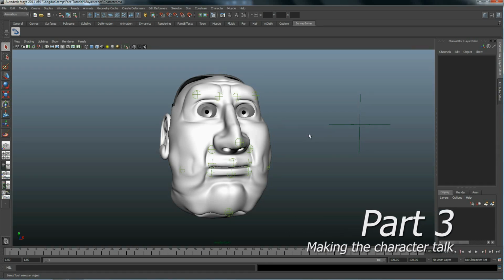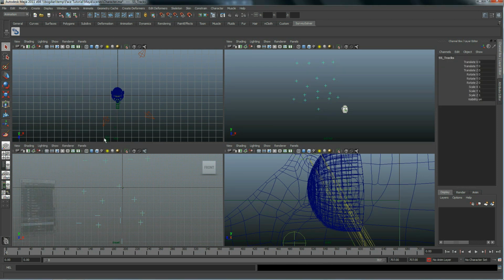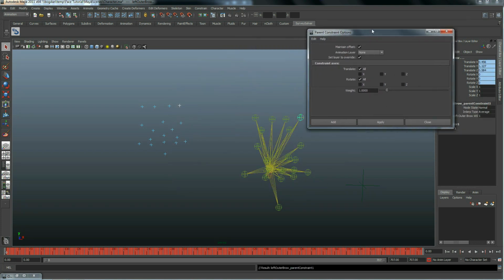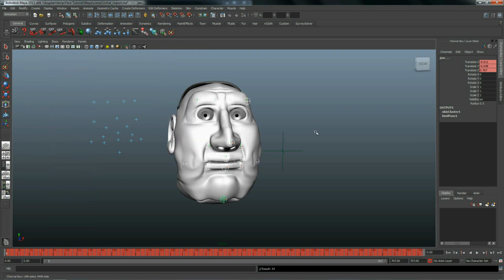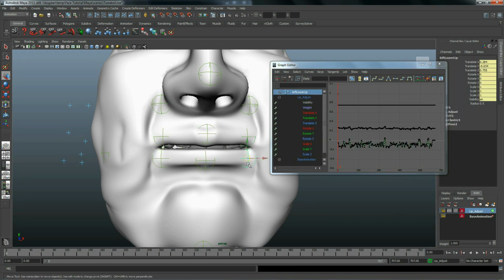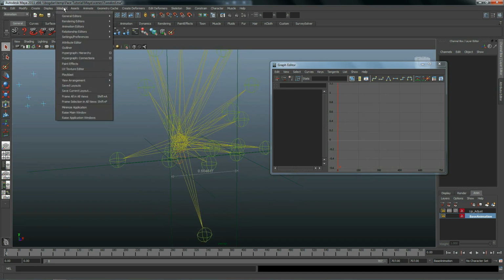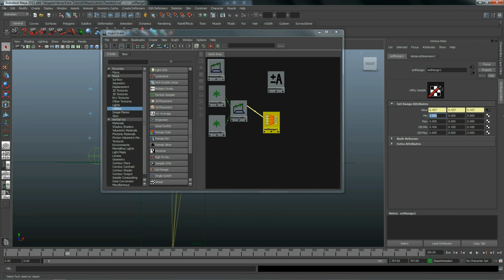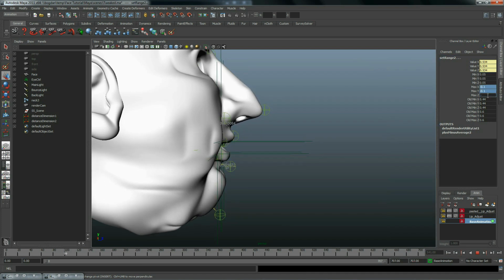Cheap Facial Motion Capture - Part 3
The tutorial covers how to use a regular digital camera in order to capture the motion of an actor's face. You will learn how to import and prepare your footage, how to extract the actor's motion and finally how to apply the motion to a 3D character.

Part 3 will show you how to use Autodesk Maya to apply the tracked data onto a 3D character. You will also learn how to recreate missing depth information and how to tweak and adjust the motion capture to better suit your 3D character.

You can download an example video from this URL to get started on your own project.